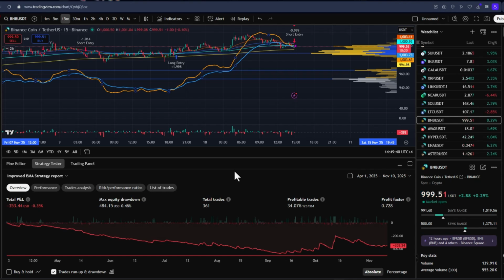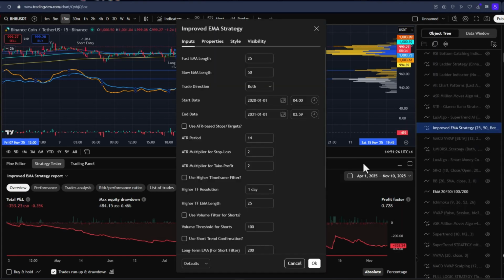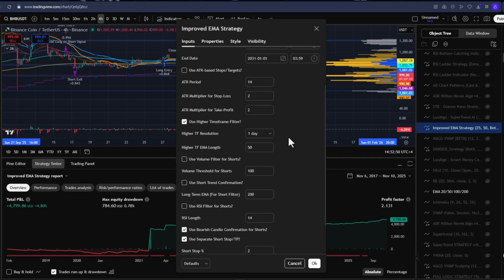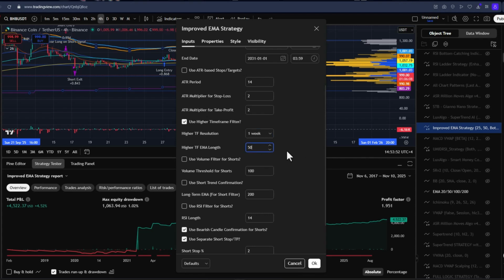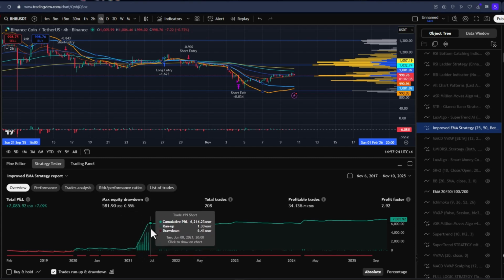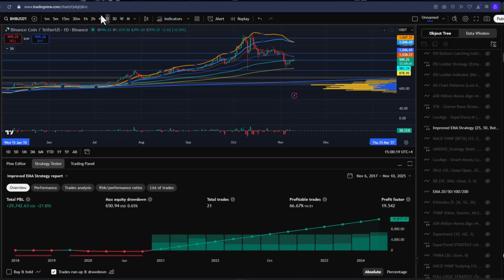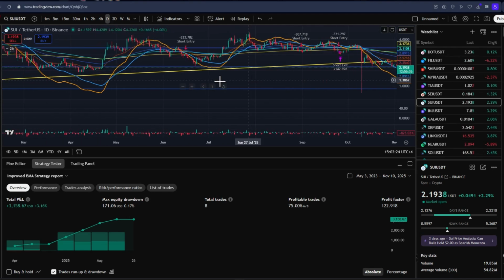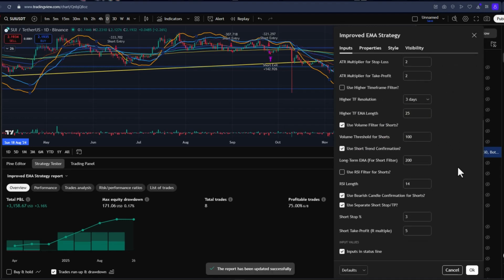EMA Strategy Backtest In TradingView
Backtesting an EMA strategy in TradingView involves utilizing the platform's powerful built-in tools and features to evaluate the effectiveness of a trading strategy based on Exponential Moving Averages (EMAs). This process allows traders to simulate historical trades, analyze performance metrics, and fine-tune their strategies based on past market data, thereby gaining insights into how the EMA indicators would have performed in various market conditions. By leveraging TradingView's user-friendly interface and comprehensive charting capabilities, traders can visually assess the results of their EMA strategy, making it easier to identify trends, entry and exit points, and overall profitability.